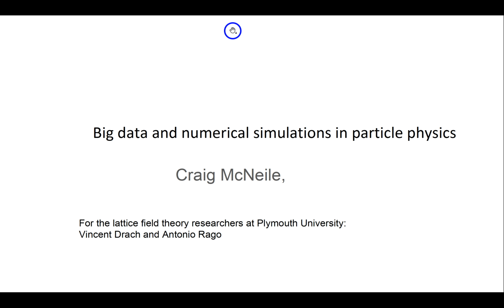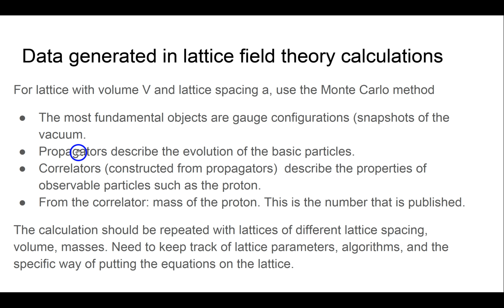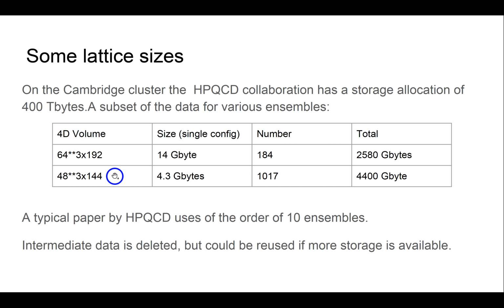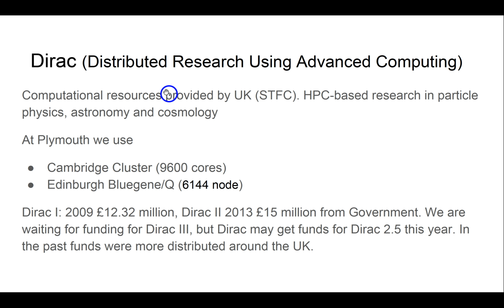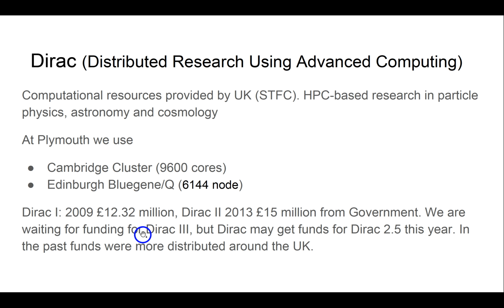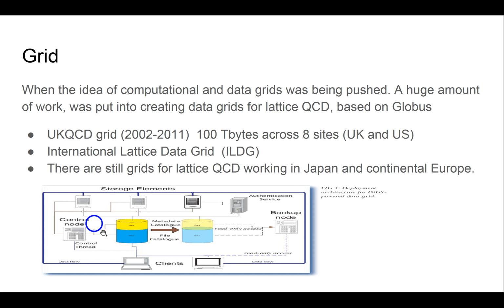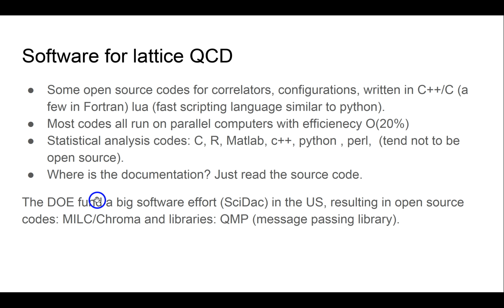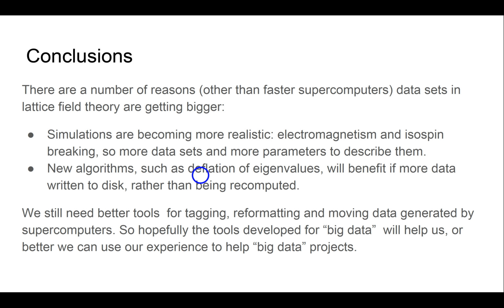Short talk on big data and lattice QCD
A short talk on big data sets and lattice QCD.